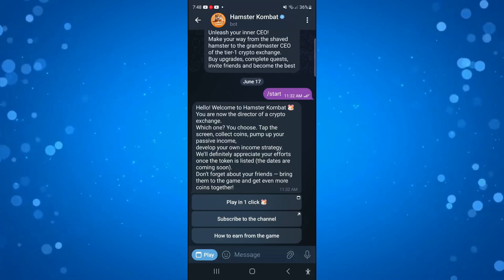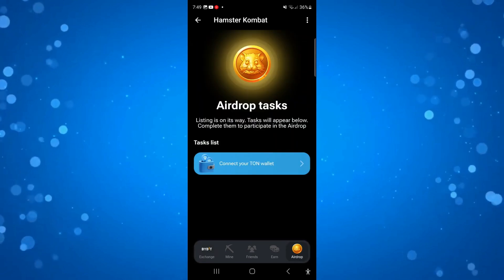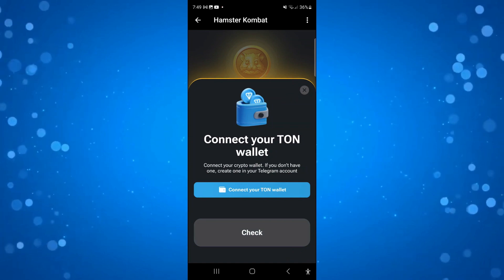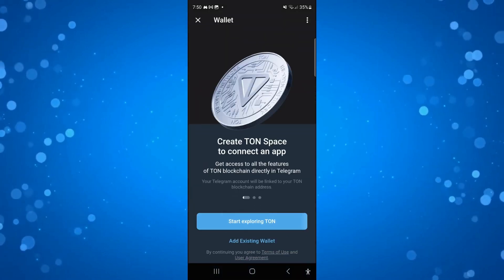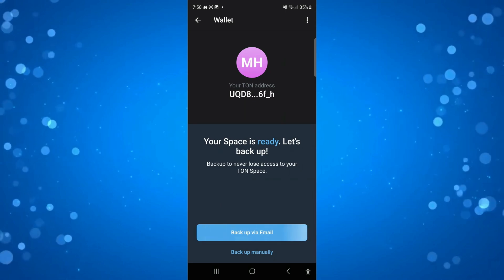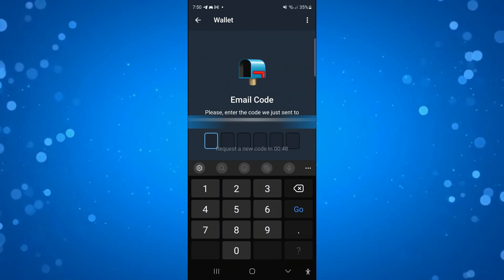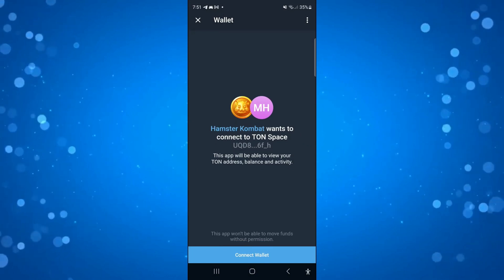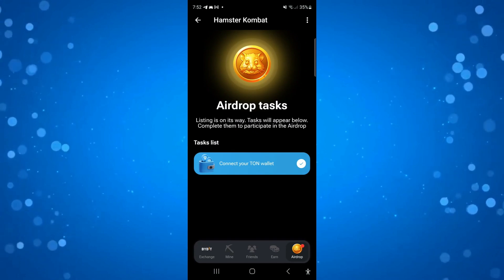How To Connect TON Wallet To Hamster Kombat Account